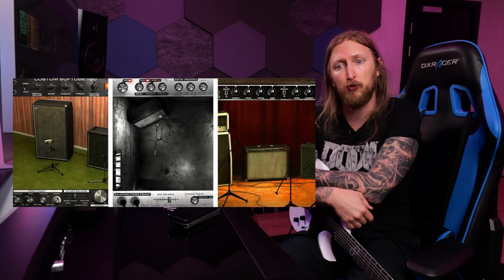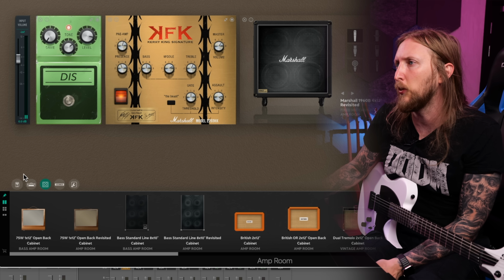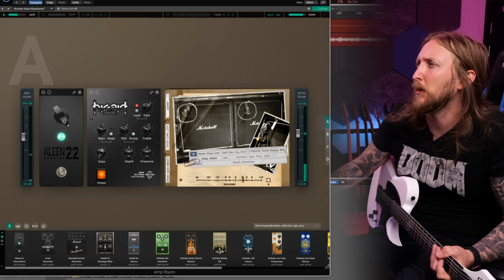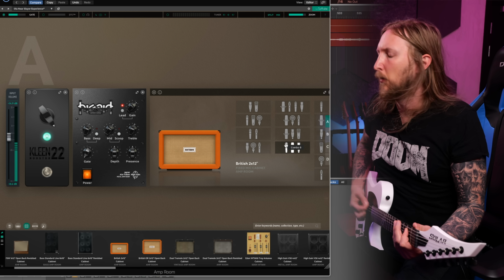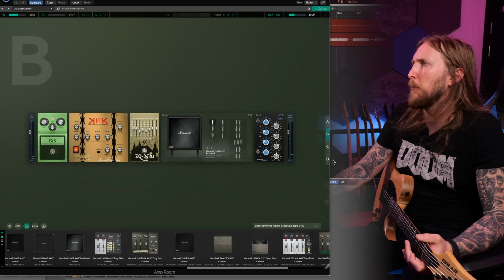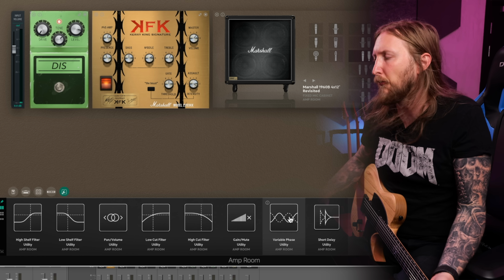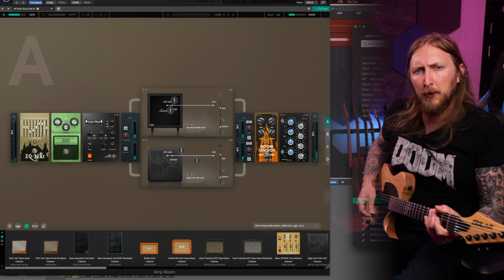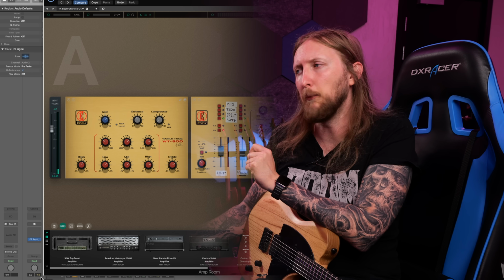NEW AMP ROOM / MARSHALL PLUGINS - Metal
Trying out the new and updated AMP ROOM from Softube. If you want the Marshall tone in plugin format, this is the deal.